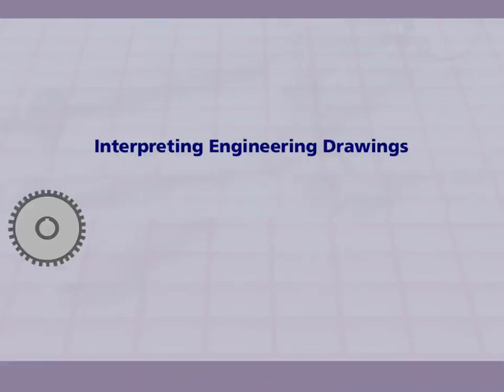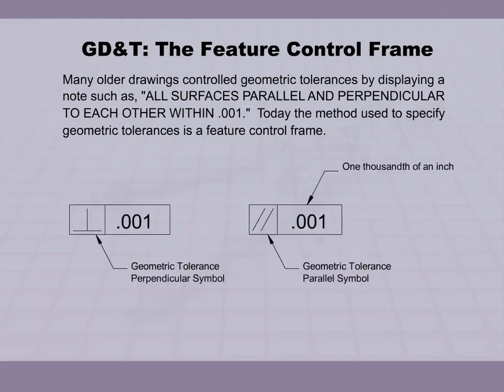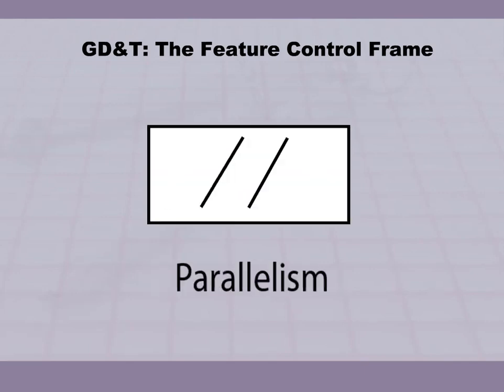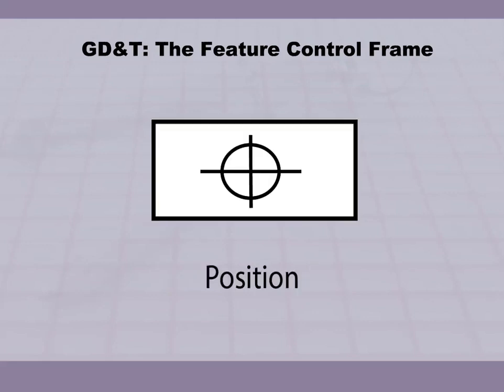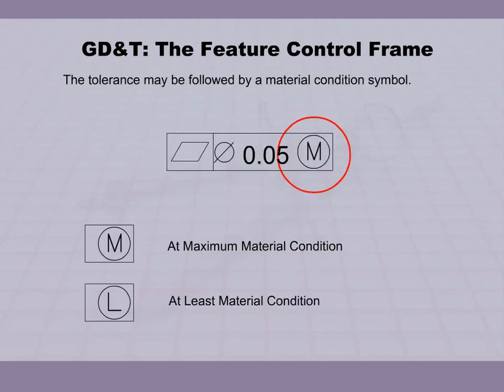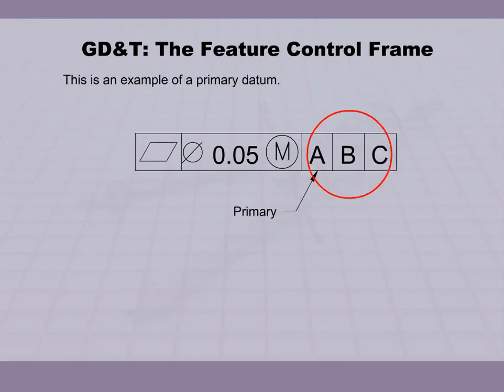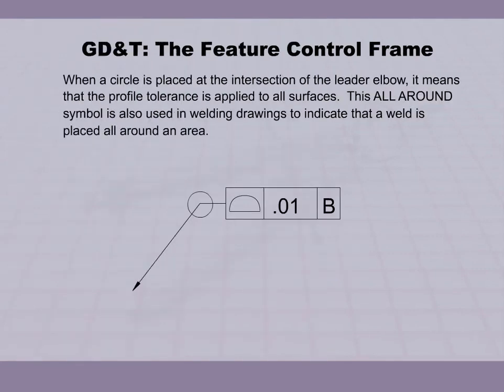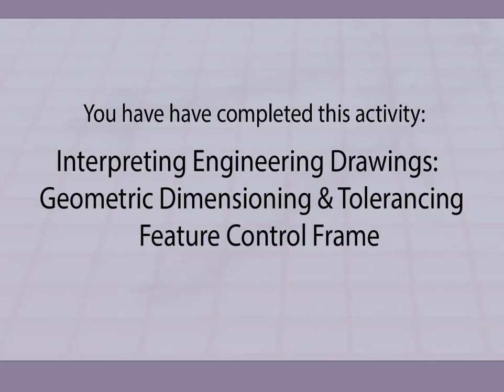Geometric Dimensioning and Tolerancing Feature Control Frame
In this screencast, learners examine geometric characteristic symbols, tolerances, datum feature symbols, and other control frame information.

Credits:
    - Content Author:
    - Video Developer: